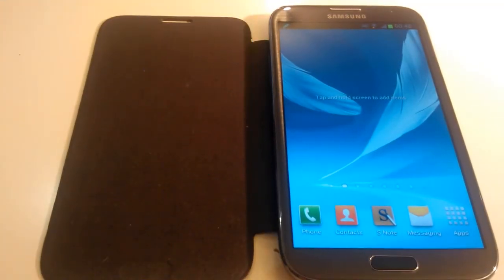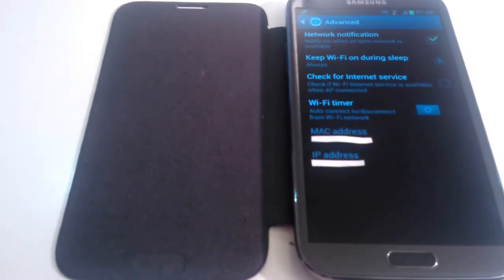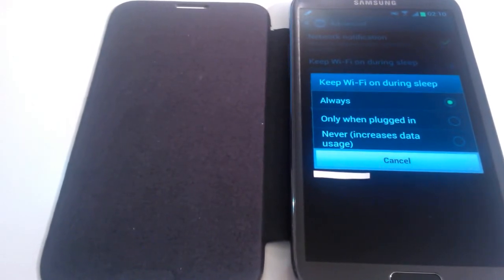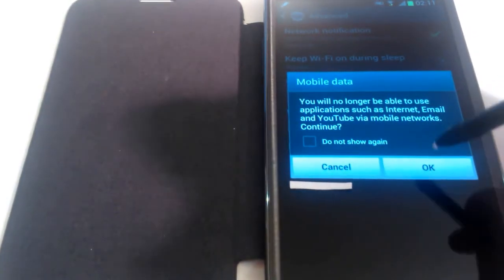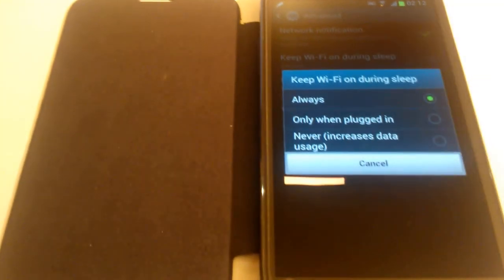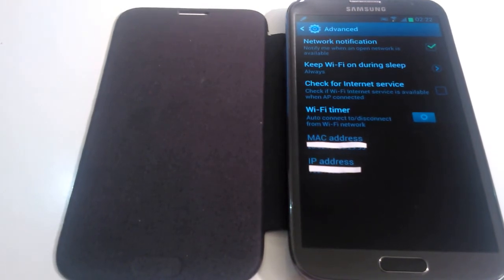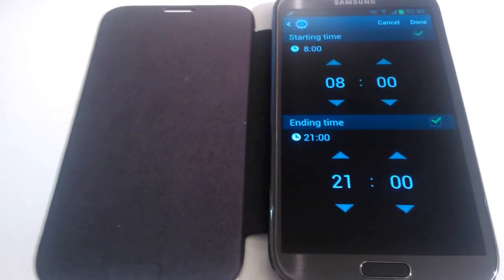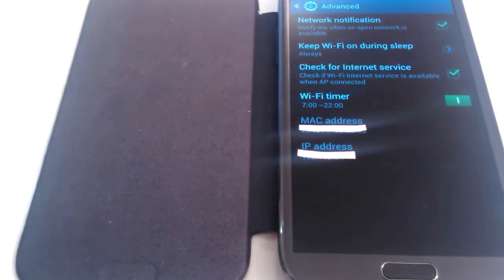Android Simplified Episode 3 Advanced Wi-Fi Settings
Turn Wi-Fi off as your phone sleeps? ARGHHH Data Usage Increase!...Not!

I don't know how many times I've heard people say that turning Wi-Fi off when your phone is in sleep mode will increase data usage, and so they never do so.  Most phones even come with this warning when you chose this option.

However, the solution is a simple one. Turn your data usage off -- Problem solved.

This way, no data is used whilst your phone is in sleep mode, and the Wi-Fi will automatically turn off as your phone sleeps. Then when you start using your phone, thus "waking it up", your phone will automatically connect to your Wi-Fi as long as it's within range, and off again in sleep mode.

This is actually the most energy conserving option for your phone, and you'll notice an increase in battery life.

Turning data usage back on when you need it is a simple process -- it's all a win, win situation.

This Episode explains the Advanced Wi-Fi Settings - What an open network is, and how to set up notifications, what Wi-Fi settings you should use whilst your phone is in sleep mode, what AP is as well as how to set a Wi-Fi timer. It also tells you where you can find both your MAC and IP address

Android Simplified - Teaching tech like it's supposed to be done